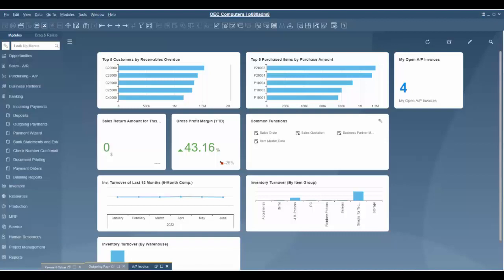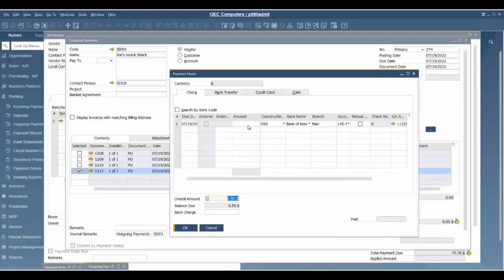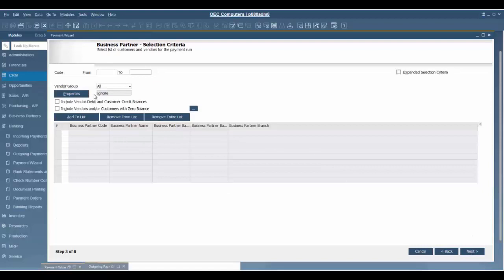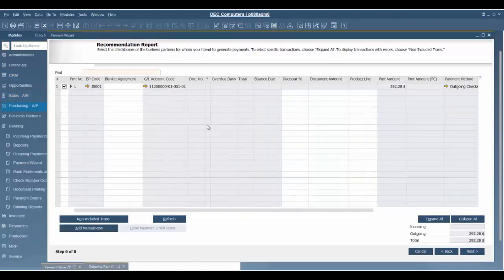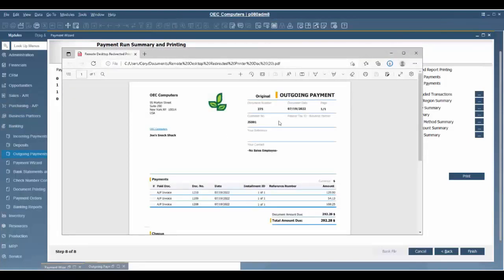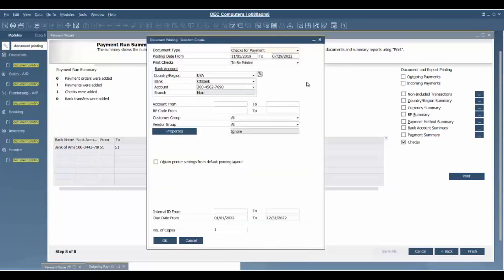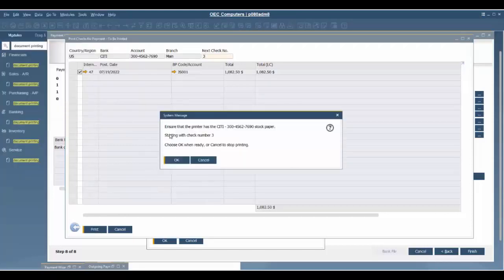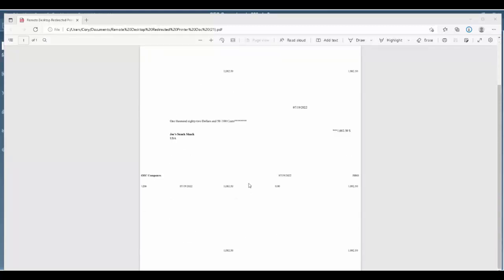How-To: Generate and Print Checks YouTube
This video shows how to generate and print checks in SAP Business One